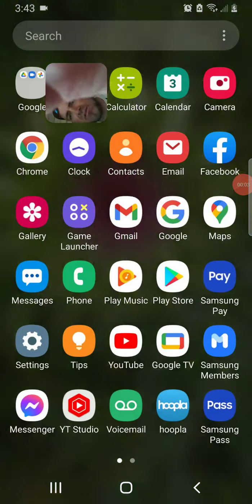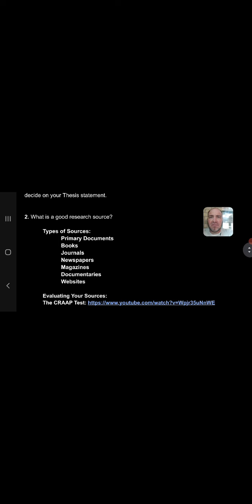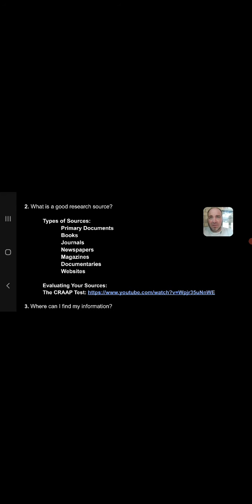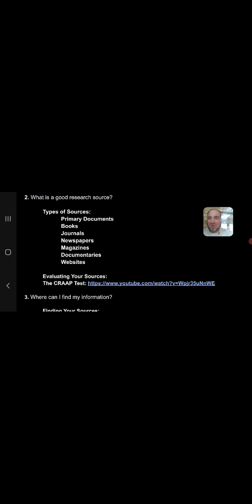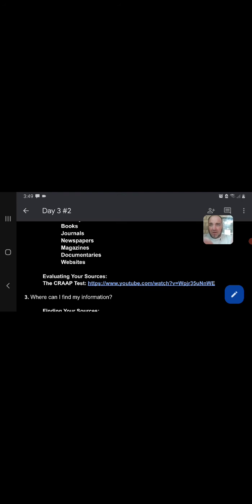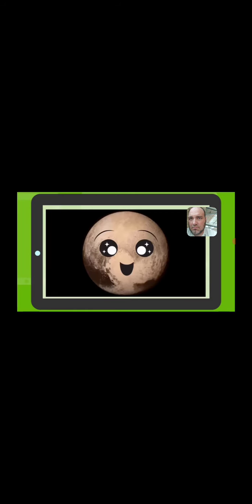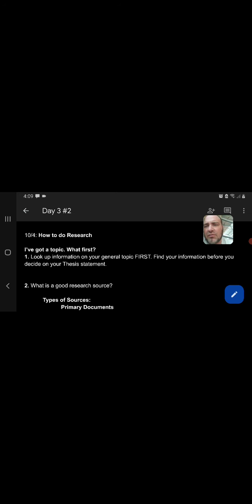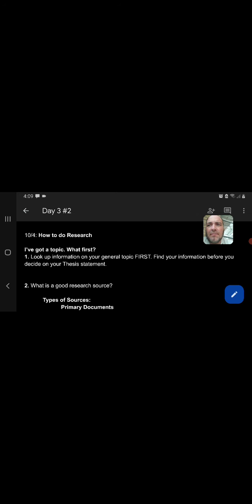Homeschool Writing, History and Literature: The Civil War (Lecture 6: Introduction to Research)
Homeschool Writing, History and Literature: The Civil War (Lecture 6: Introduction to Research) Apologies for the sound quality (new technology).